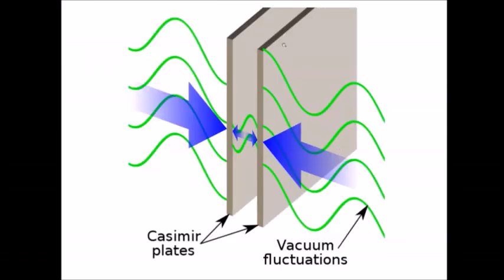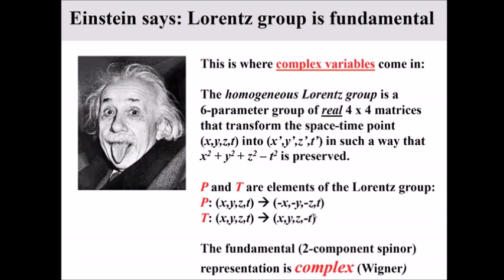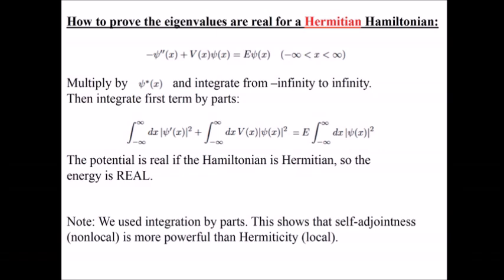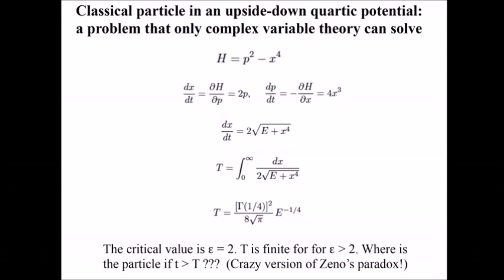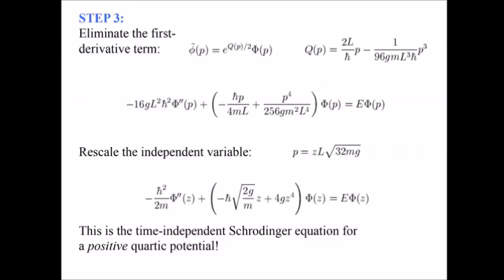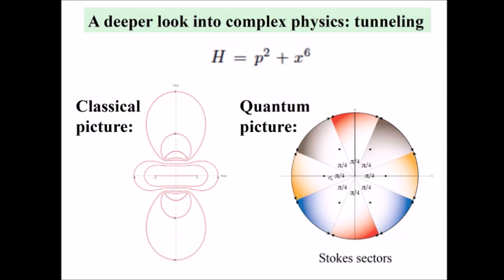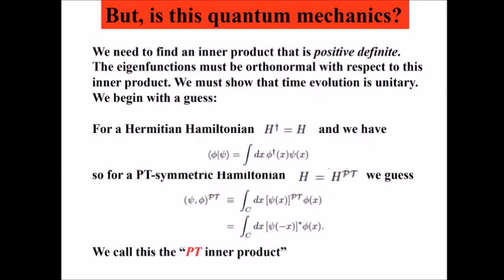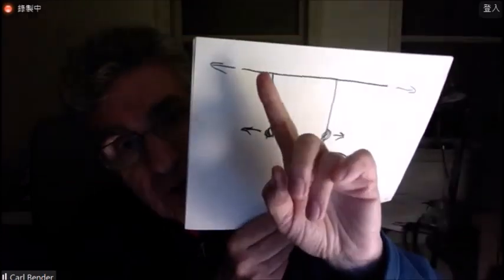Introduction to non-Hermitian Physics by Carl Bender